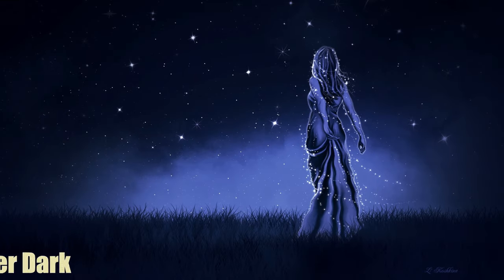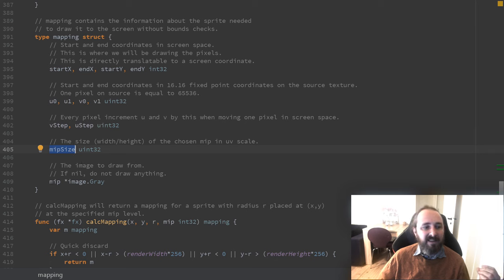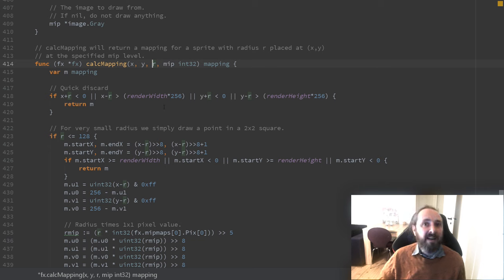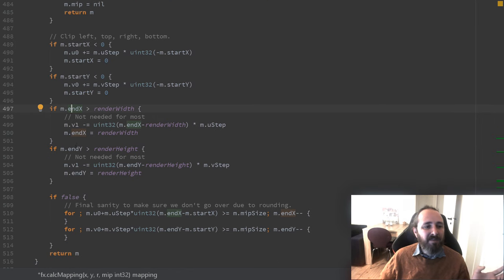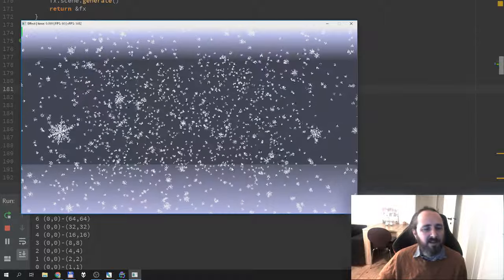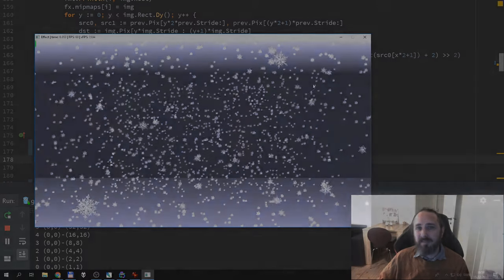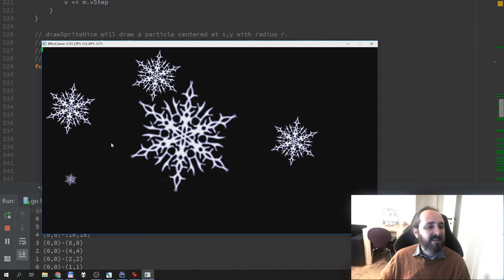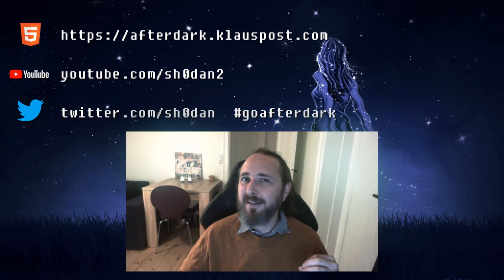GO AFTER DARK ep 6: Let it Snow! (Scaled 2D sprites)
This is the sixth episode of Go After Dark, where we look at drawing scaled 2D sprites. We look at clipping and 3 methods of drawing: Nearest Neighbor, Mip maps and with bilinear filtering.

Credits:
Background: Beauty Night by Larisa Koshkina
Mike Drop/Space Girl gophers by Ashley McNamara